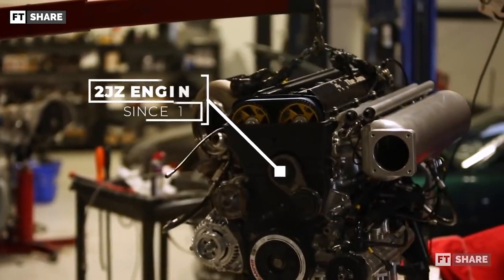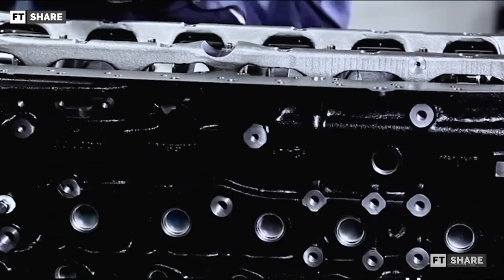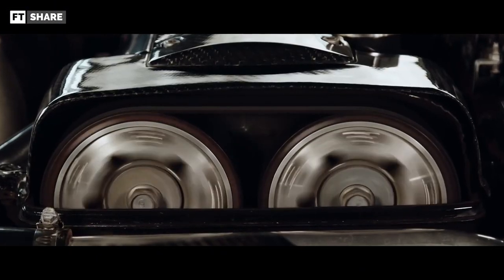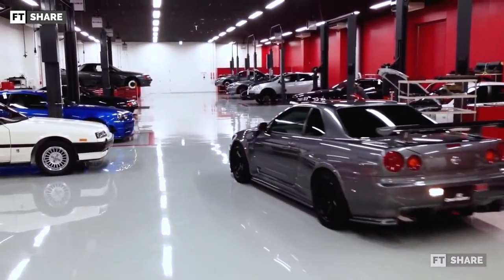Monster VS Monster - 2JZ GTE VS RB26 DETT | Overpower Engines In JDM World